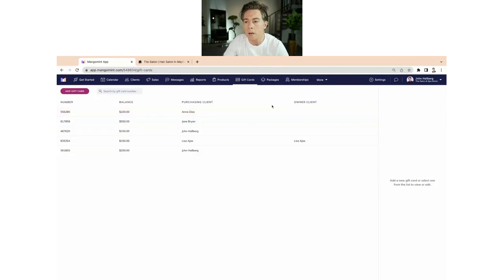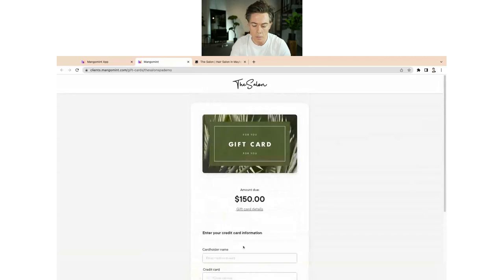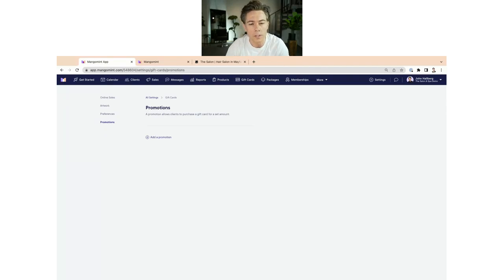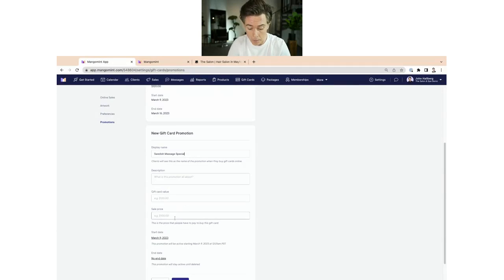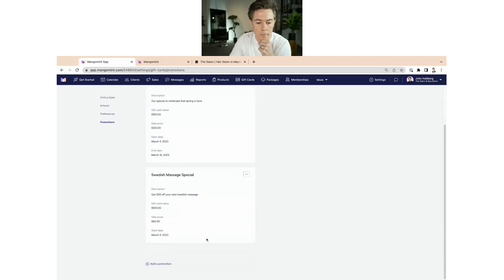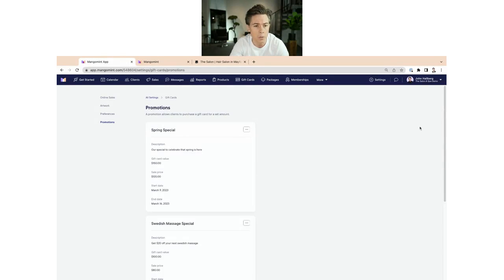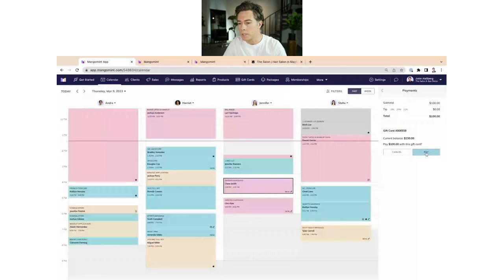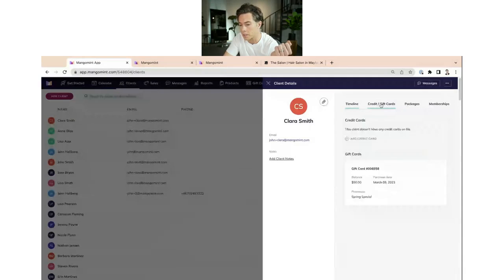Dramatically Boost Gift Card Sales for Your Salon or Spa | Gift Card Promotions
The season of gift card sales is back yet again for salons and spas!

Our improved gift card feature now allows you to create gift card promotions in Mangomint and sell them online.

Gift card discounts and promotions can now be purchased online directly from your website—no integrations necessary.

In this video, we show you how to set up and customize gift cards in Mangomint, sell gift cards right from your website and online booking widget, and how to create limited-time gift card promotions to maximize gift card sales during the busiest shopping seasons of the year.

Topics:
00:00 Introduction
04:18 How to set up gift cards in Mangomint and enable online sales
05:15 How to add artwork to your gift card
06:21 The online checkout process
08:55 Selling gift cards on your website
09:49 How to create gift card promotions in Mangomint
11:02 Gift card promotion example: The One-Day-Only Special
15:16 Gift card promotion example: Value packages
20:30 Your gift card promotions page
22:03 How to track gift card purchases and redemptions in Mangomint
22:32 Redeeming gift cards in-store
24:53 Q&A: How does this feature compare with Gift Up!?
25:58 Q&A: Can I attach a gift card to a client in Mangomint?

Here are just a few examples of what you can do with gift card promotions in Mangomint:

💰 Sell a dollar value at a discounted price
📅 Select the exact dates your promotion is available for purchase
💘 Create a limited-time promotion (e.g. Black Friday, Valentine's Day Specials)
🍂 Save and re-run seasonal promotions